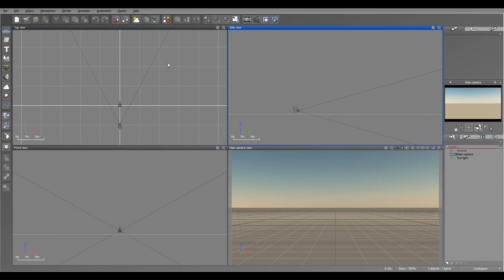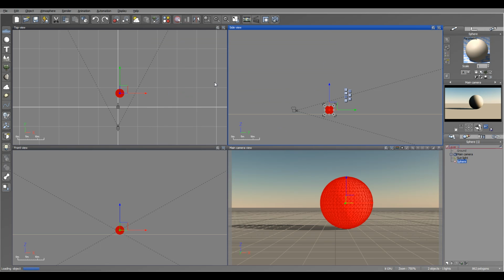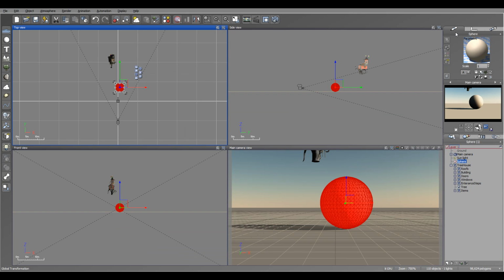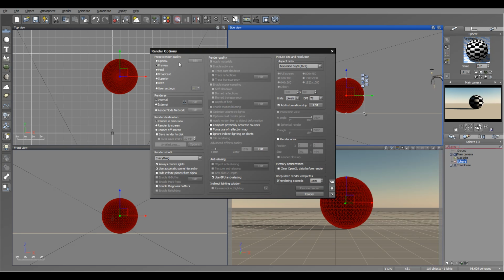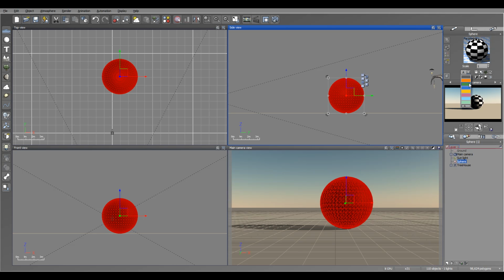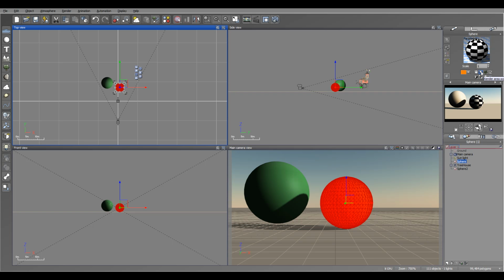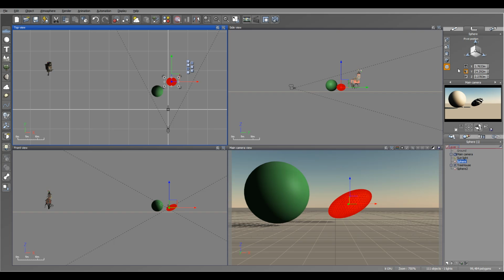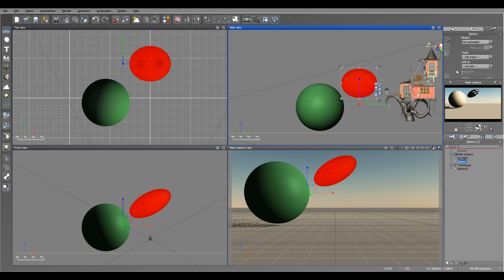Vue 11. Interface, object properties panel [dv11]